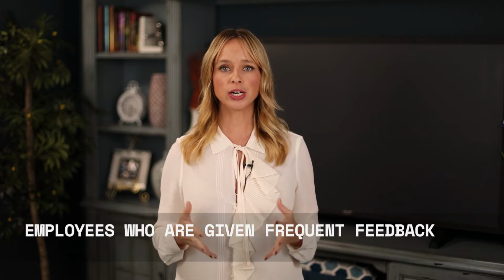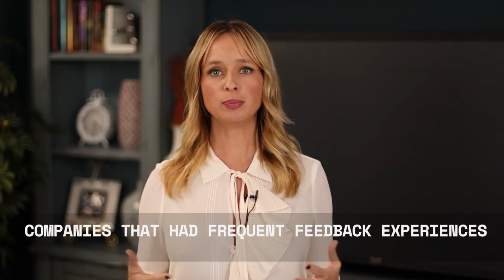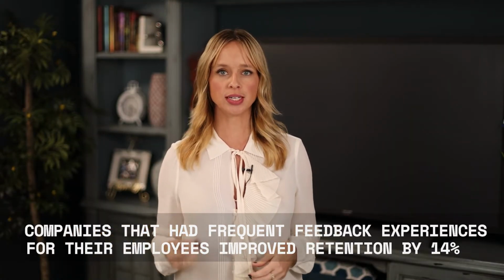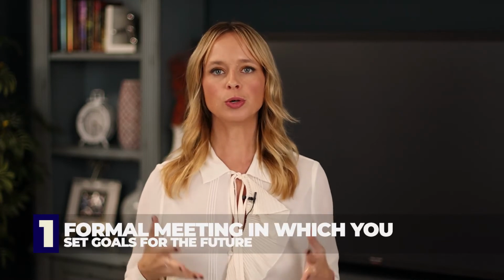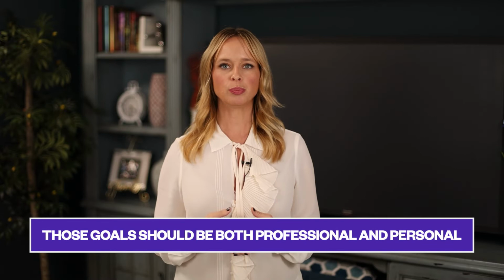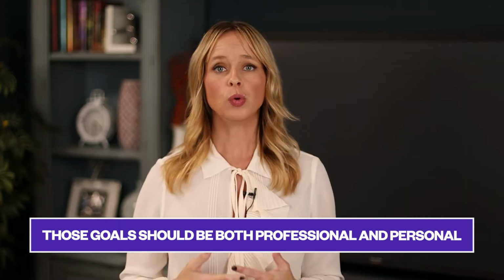How To Evaluate Employee Performance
Looking for tips on how to evaluate employee performance? There's more to this than just analyzing their productivity. Watch this video to learn all about the three main elements you'll need when doing performance evaluations!

Jessica Kriegel

00:00 Intro & Summary
00:57 Advantages Of Encouraging Feedback Culture
02:31 How To Set Goals During Employee Performance Evaluations
04:35 How To Exchange Feedback With Employees
06:14 How To Discuss Long-Term Plans With Employees
07:51 Get Free Resources About Culture

Learn More about Jessica Kriegel
Jessica Kriegel is the Chief Scientist of Workplace Culture for Culture Partners. For more than 15 years, she has been guiding leading organizations across different industries to create intentional cultures that accelerate performance. With her doctoral research and consulting experience, she developed the Culture Equation - a tested model where strategy combines with culture to deliver consistent results. Jessica dedicates her career to transforming company cultures in order to combat poor morale, improve overall performance, and achieve business goals that lead to organizational success.